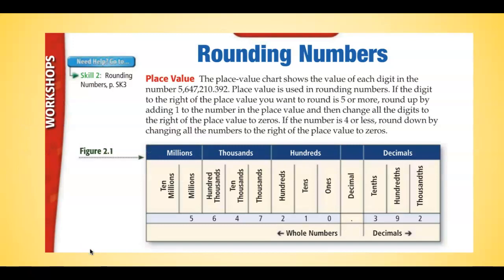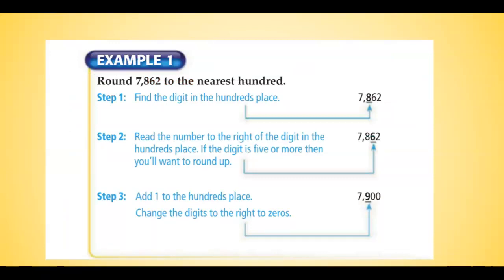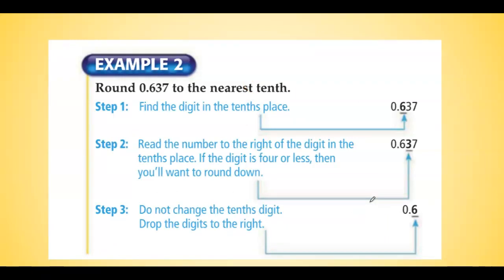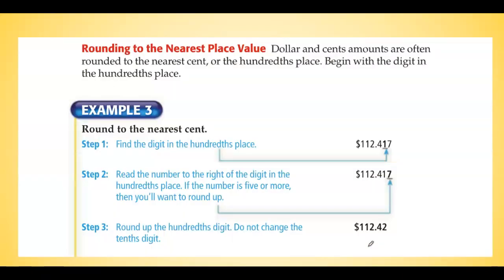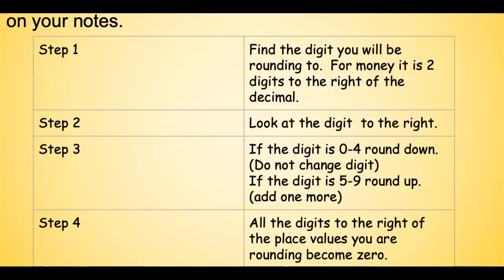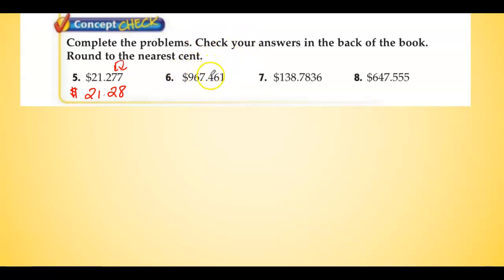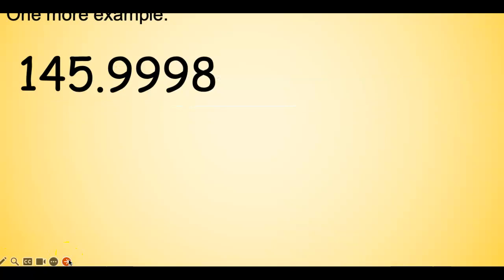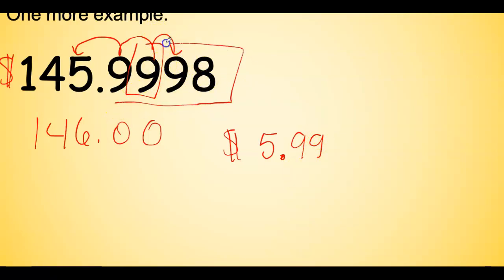Review/Calculator LEsson 3C Rounding